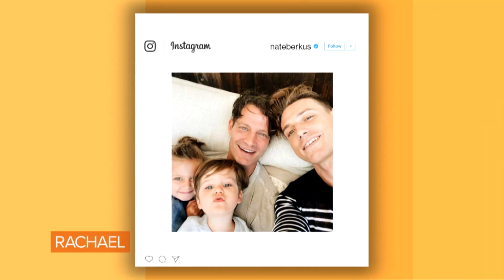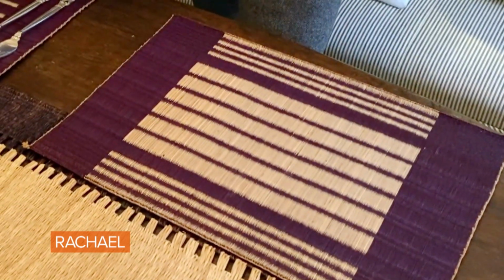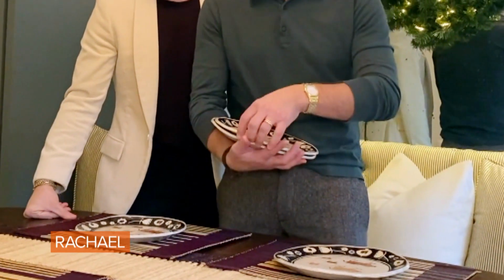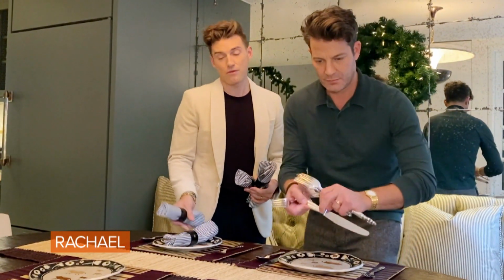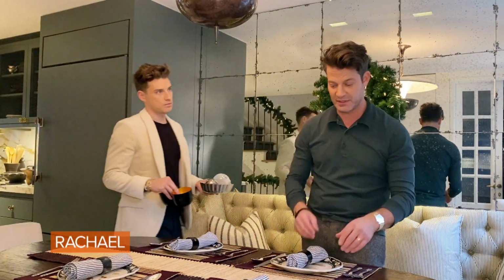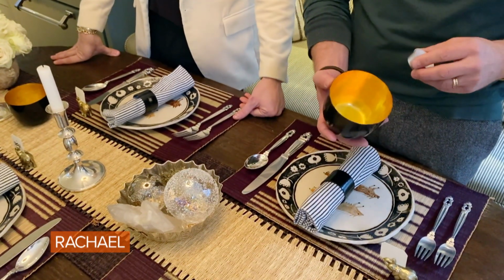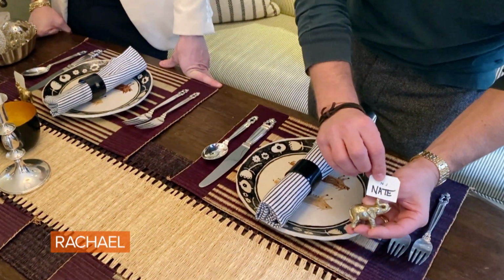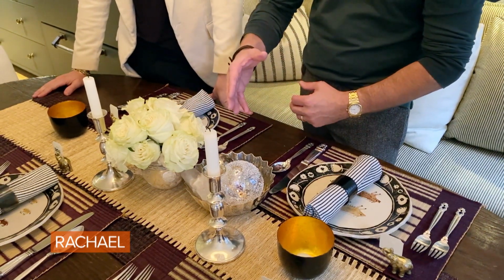Nate Berkus & Jeremiah Brent's Holiday Table Inspiration + Decorating Tips For Smaller Gatherings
Design duo Nate Berkus & Jeremiah Brent highlight elements of their holiday table this year + share decorating tips for scaled-down gatherings in 2020.